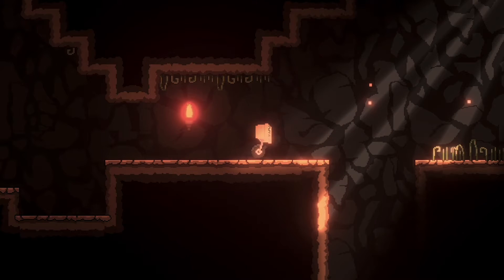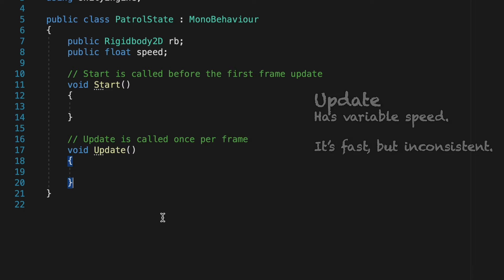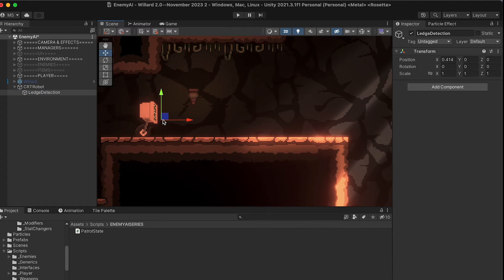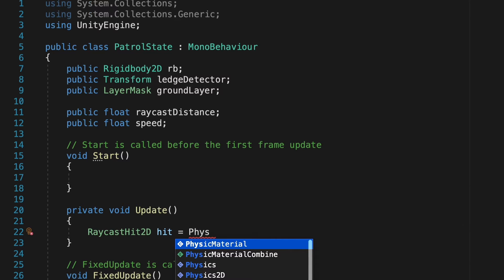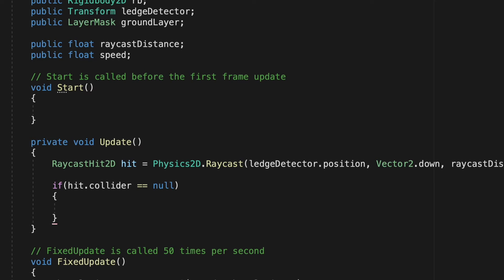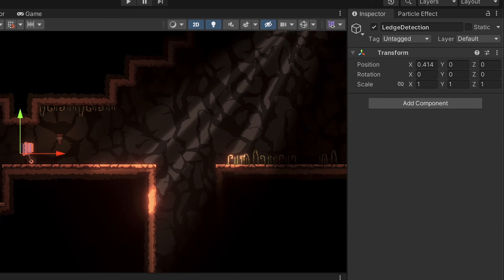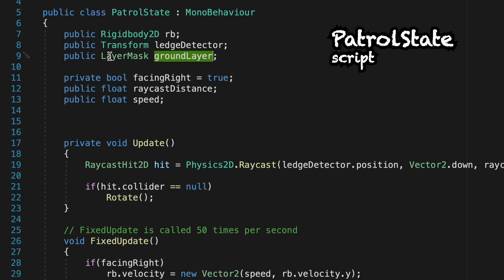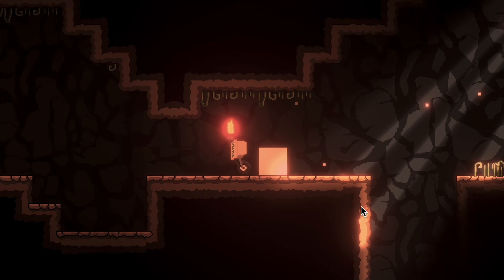1. Enemy AI: Patrol Routes with Ledge and Obstacle Detection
Give your enemies the ability to move around levels, dynamically searching for ledges and obstacles.

This beginner-friendly video is the first in a new series designed to help you create complex, dynamic enemies, while operating with user-friendly code.